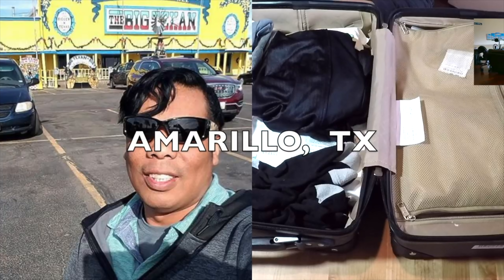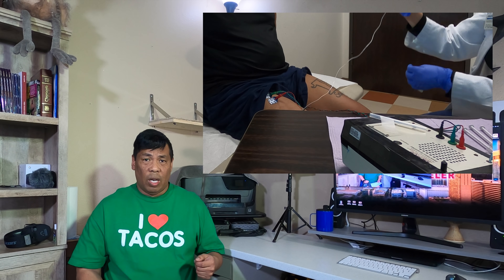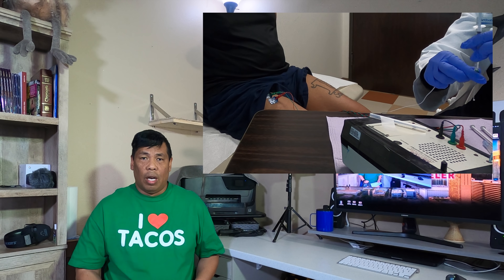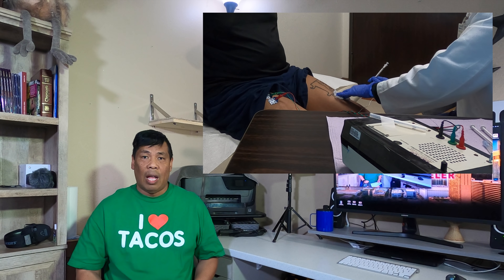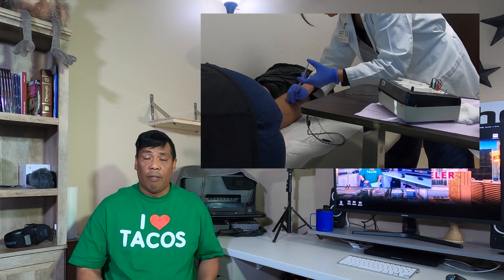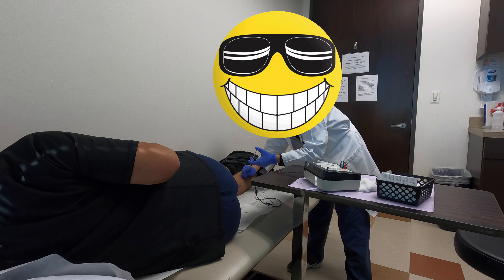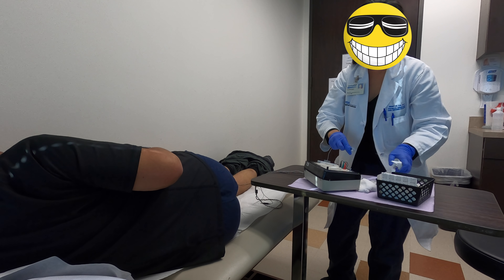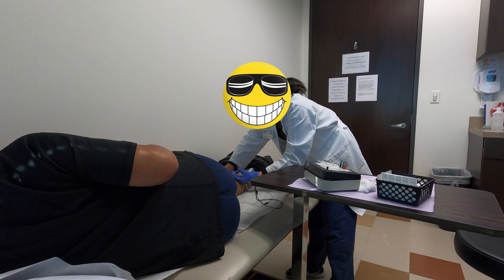Spasms & Botox Leg Injections,... How It Works, How To Get It, How Its Done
Leg spasms due to a spinal cord injury and getting botox leg injections to reduce or stop the spasms, how it works, how to get insurance to approve and how the injections are done.

I have a T7 and a minor C5 incomplete spinal cord injury and have significant spasms and after trying a few different medicines and physical therapy, and evaluating a baclofen pump, I decided to have botox leg injections to help reduce my leg spasms.  It has reduced the leg spasms by about 90%.  I get the injections every 3-months from my doctor who specializes in spinal cord injuries and rehabilitation at Houston Methodist Physical Medicine & Rehabilitation which is part of Houston Methodist Hospital at the Texas Medical Center.

Our goal is NOT to learn how to get by with being paralyzed, our goal is to improve as much as possible to have the best quality of life that I can have.  I am reaching my goals by staying active, staying positive, helping others, and continuing physical fitness and physical therapy regimens, using the Eksoskeleton Suit in therapy, and taking advantage of any and all modalities that can help me.